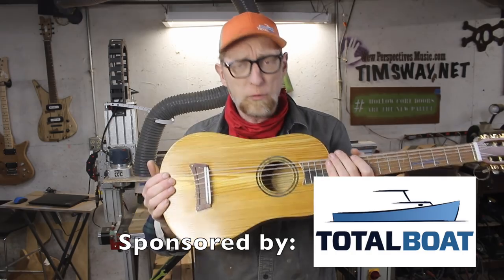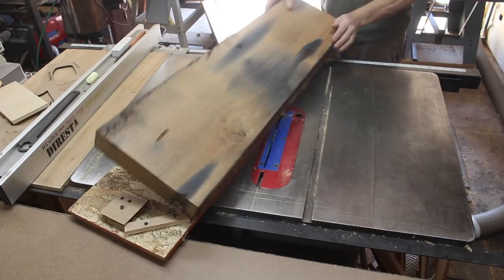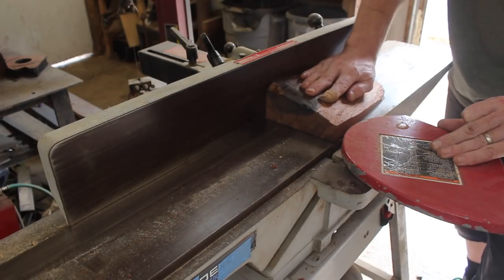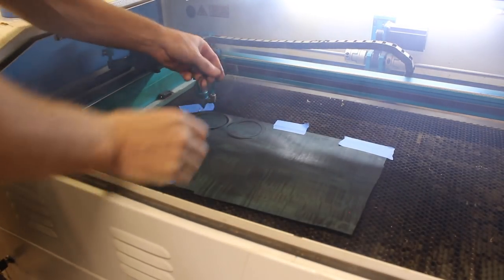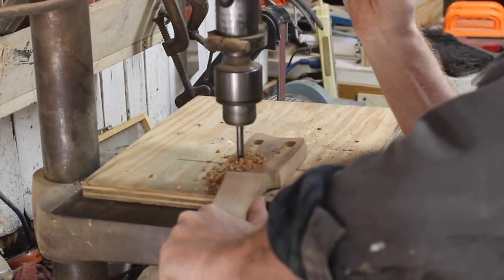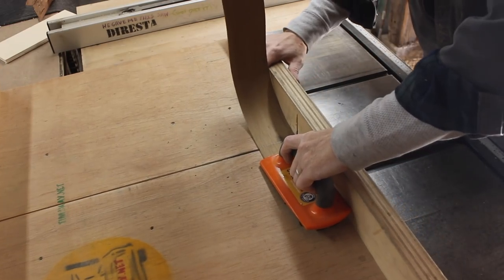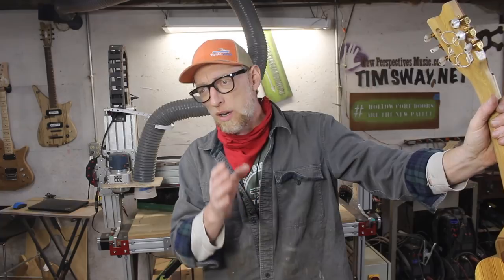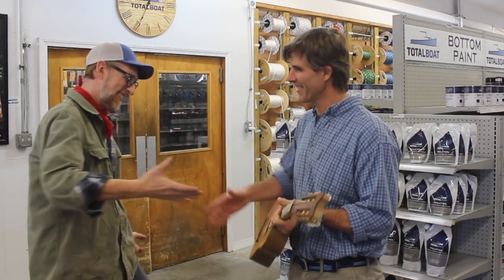Mini Acoustic Guitar - Reclaimed Historic Boat Wood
I made a little guitar for TotalBoat from wood reclaimed from the 1895 Schooner Ernestina, but totally messed it up, so I made another.

be good,
Tim